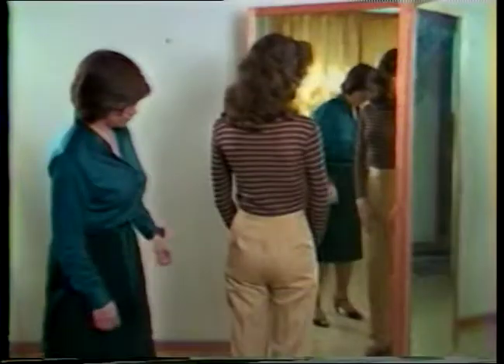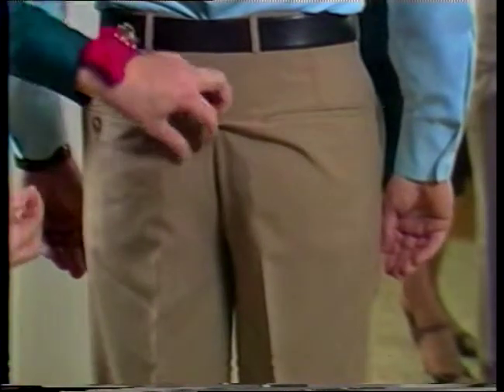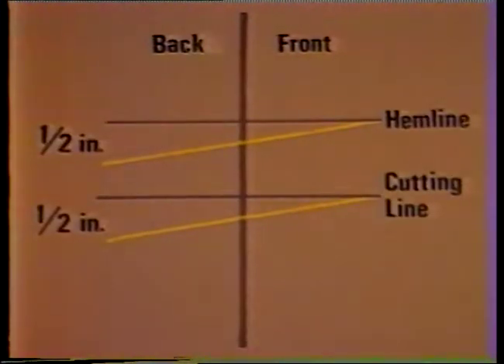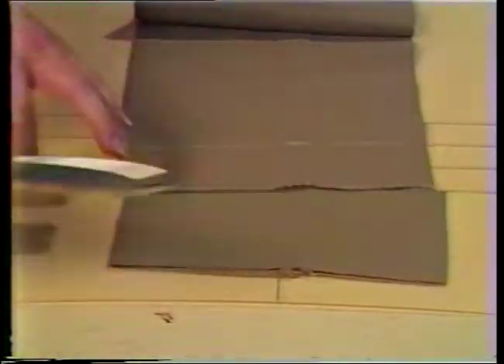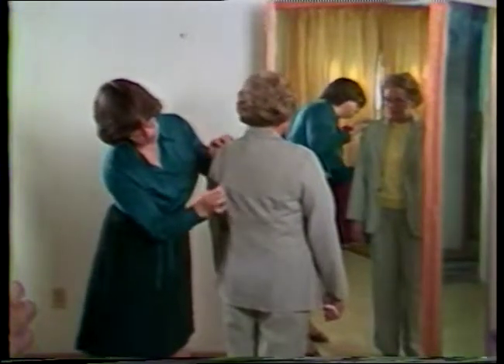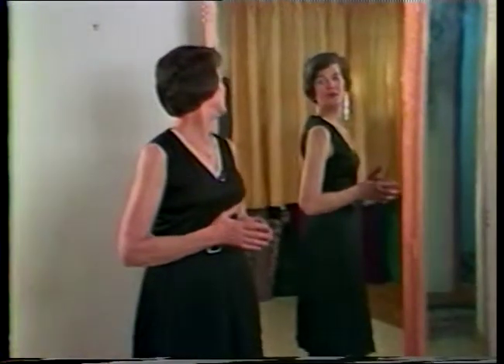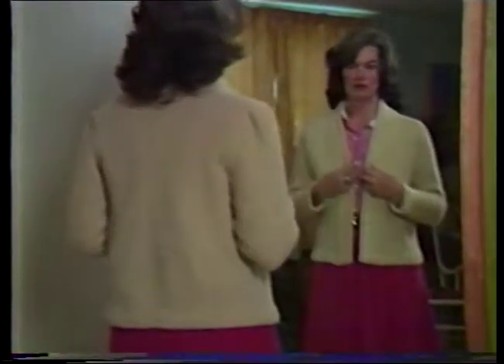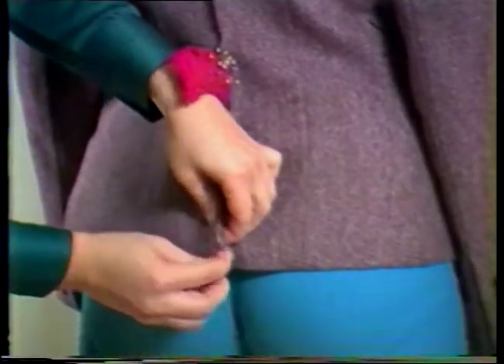(AV06732) Altering Ready Made Garments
Title
Altering ready made garments by Kim Williams; produced by Media Resource Center.
Author/Creator
Kim Williams
Iowa State University. Media Resource Center.
Subjects
Clothing and dress -- Alteration -- Study and teaching
Description
Shows methods of altering clothing for a tailored fit.
Publisher
Ames, Iowa : Iowa State University Library, Special Collections Department
Creation Date
2013
Format
1 videodisc (21 min.) : sd., col. ; 4 3/4 in..
Notes
Videodisc transfer of a vhs copy of a film produced circa 1980.
Language
English
Record id
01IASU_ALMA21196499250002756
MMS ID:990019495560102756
Source
01IASU_ALMA